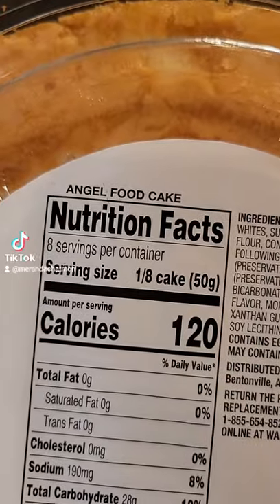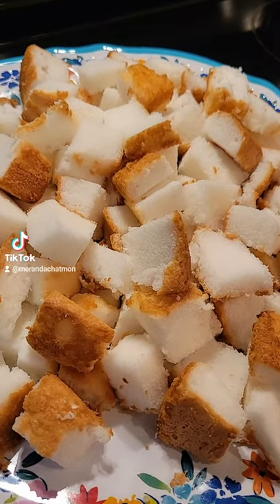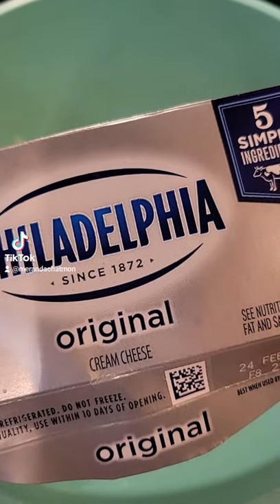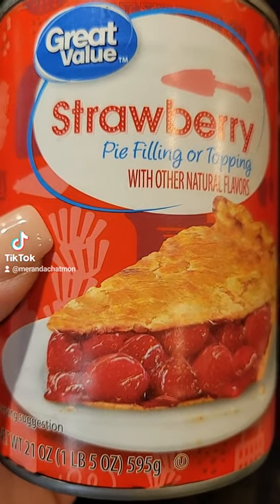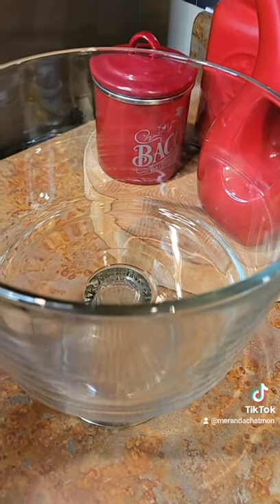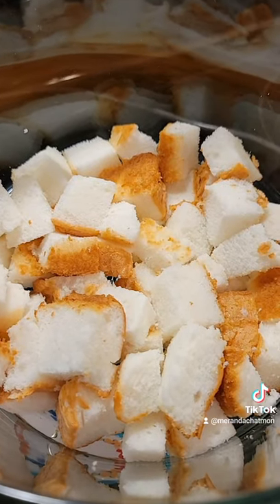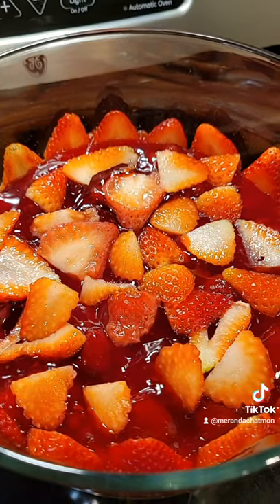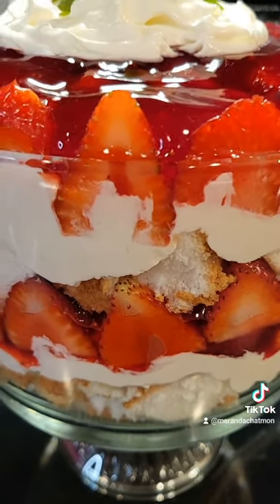Easy Strawberry Angel Food Cake Truffle!😋